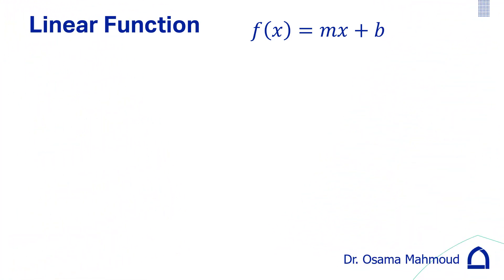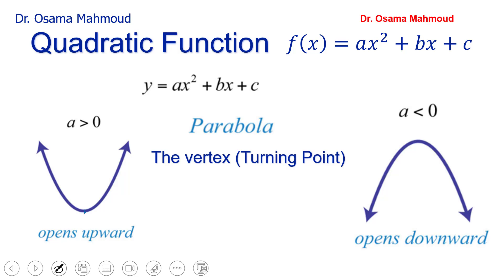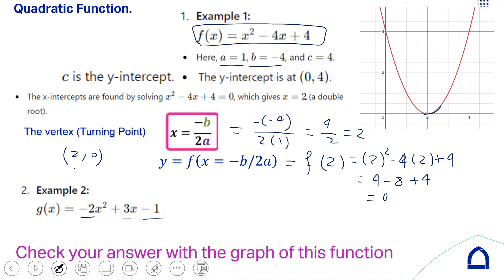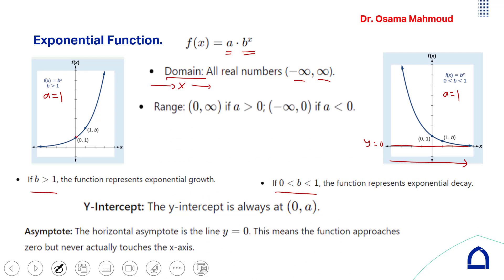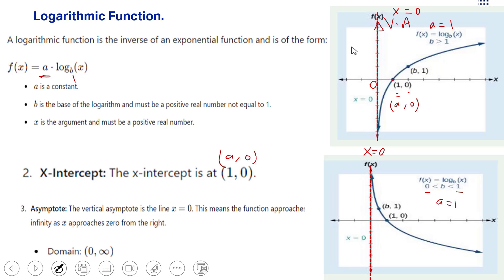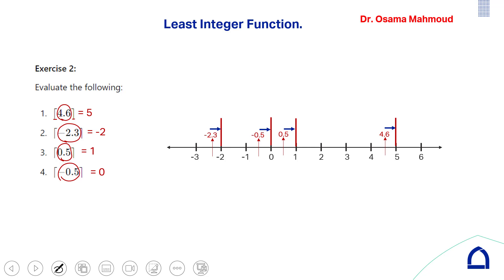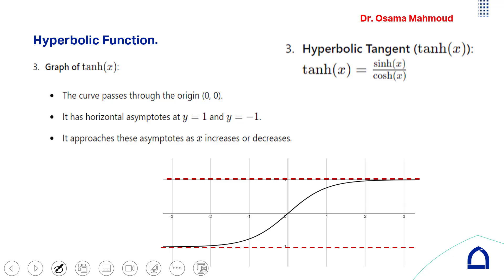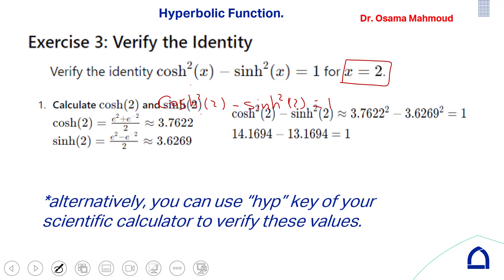Sketch and interpret the graphs of constant, linear, hyperbolic, quadratic, exponential, logarithmic